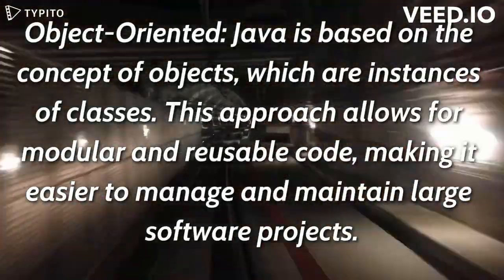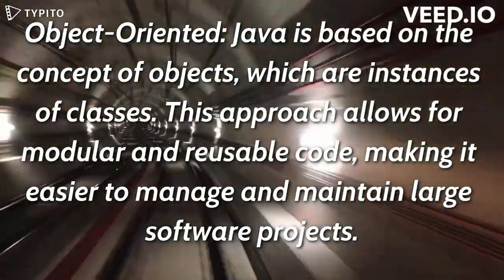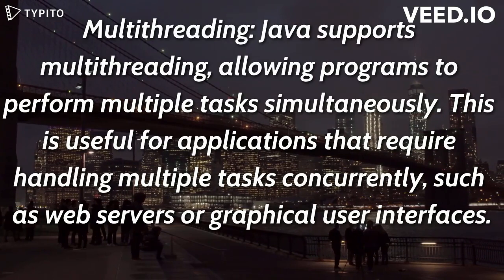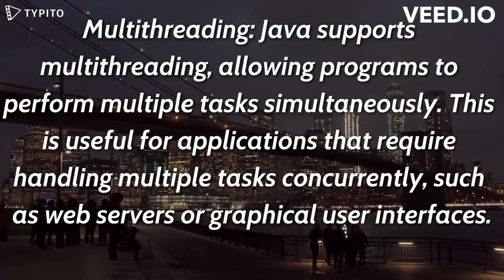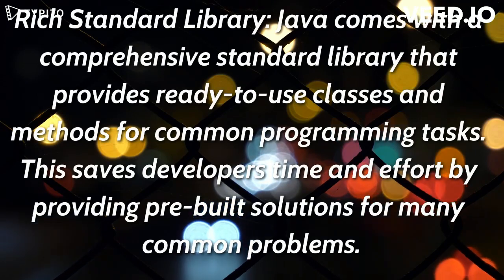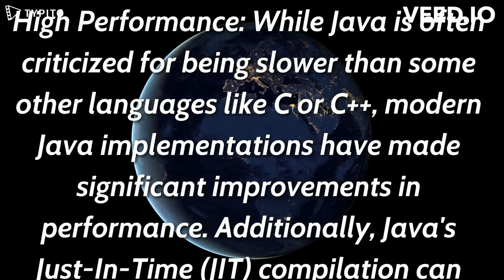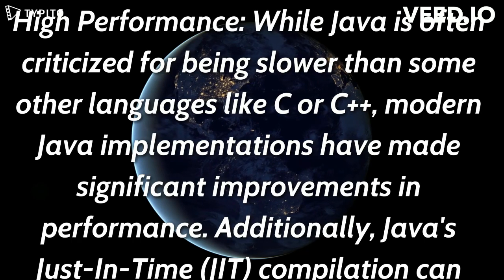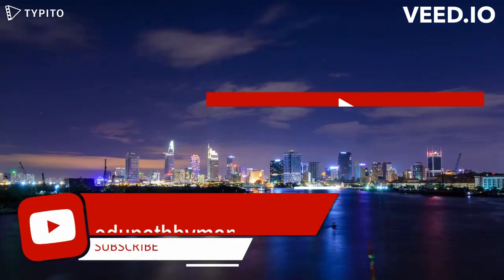Features Of Java | JAVA Tutorial For Beginners | JAVA In 2 Minutes | Edupathbymapa